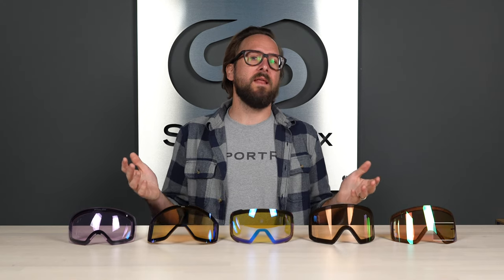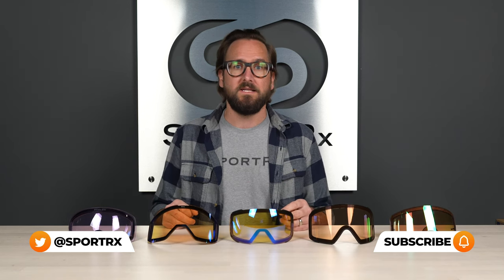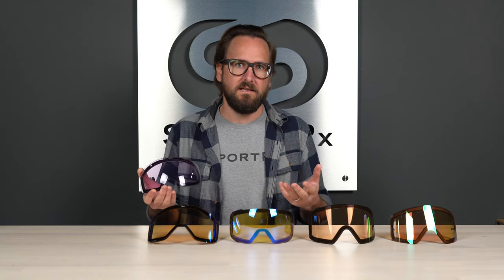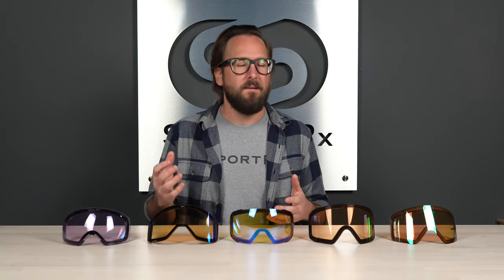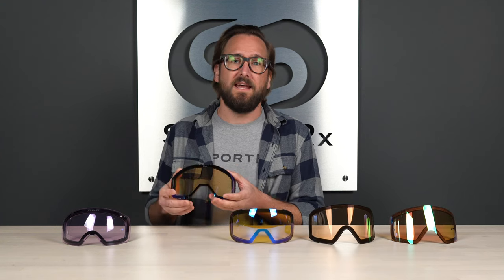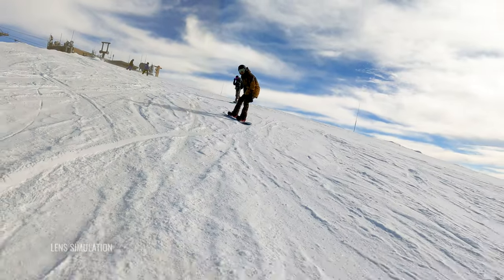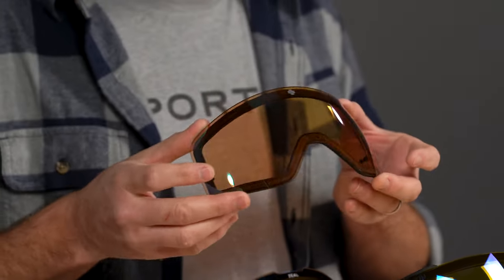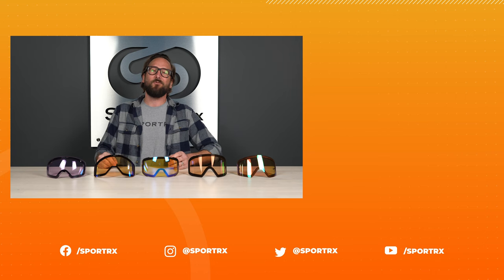Best Goggle Lenses for Night Skiing & Snowboarding! | SportRx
Tyler goes over the best lens picks for goggles for night riding! With so many options on the market, these lenses will give you the best performance and vision clarity when shredding in low light conditions.

0:00 Hello from Tyler
0:58 All the brands!
1:08 The SportRx Goggle Insert
1:35 Oakley PRIZM Clear Lens
3:19 Zeal Persimmon Sky Blue Mirror Lens
4:35 SMITH ChromaPop Storm Yellow Flash Lens
5:21 Anon Perceive Cloudy Night Lens
6:06 SPY Happy Low Light Yellow Lens
6:48 Summary